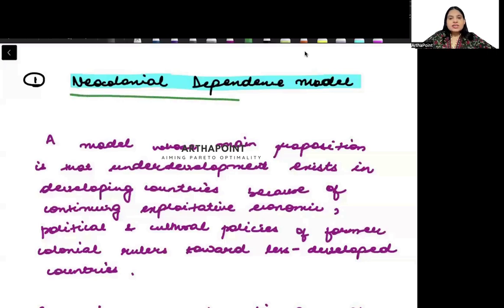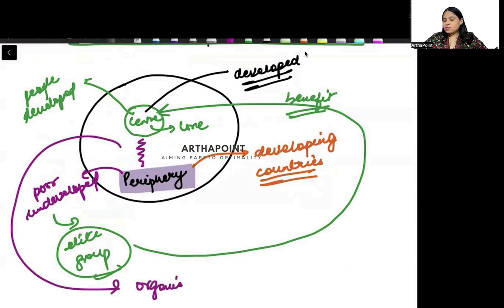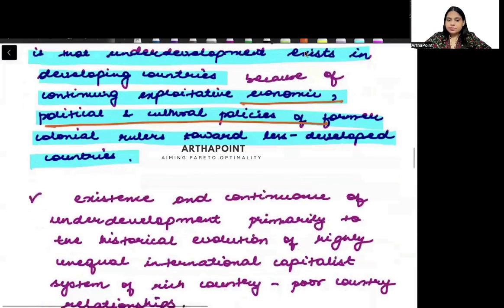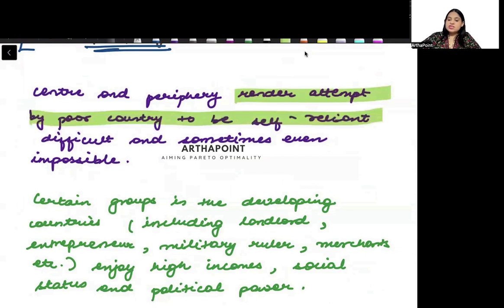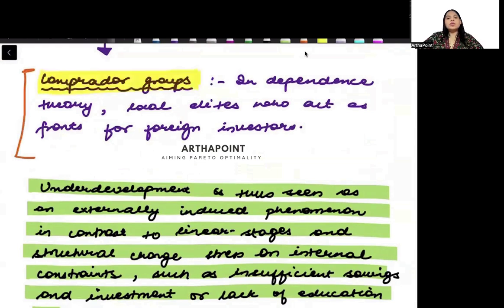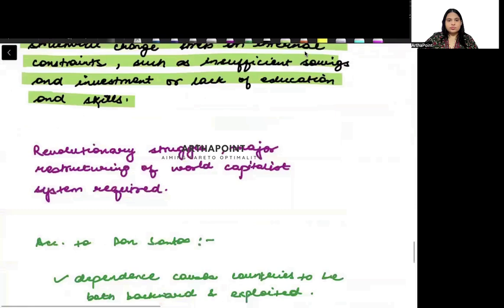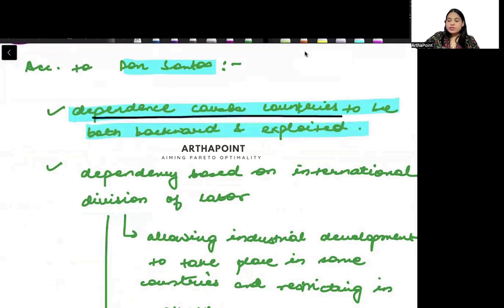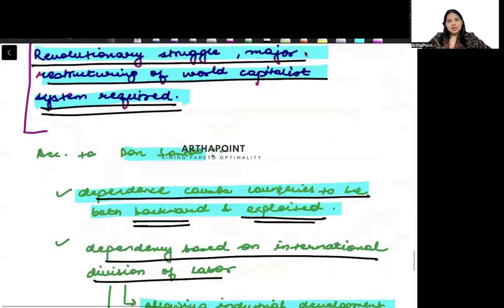Neoclassical Dependence Model | Introductory Development Economics |Sem 5 Economics Honours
In this lecture, we will discuss about Neoclassical Dependence Model from Unit 3 of Todaro & Smith Chapter 3.

Courses:
Introductory Microeconomics
Introductory Mathematical Methods for Economics
Introductory Statistics